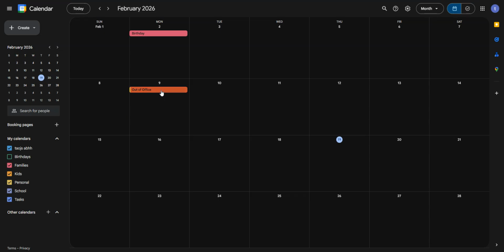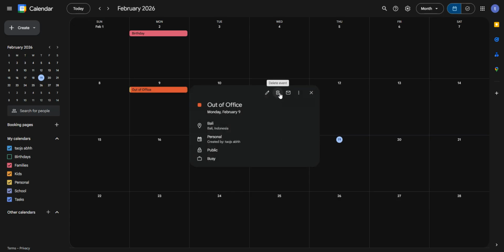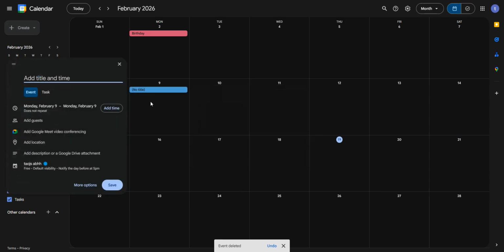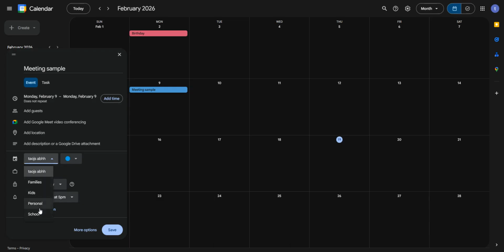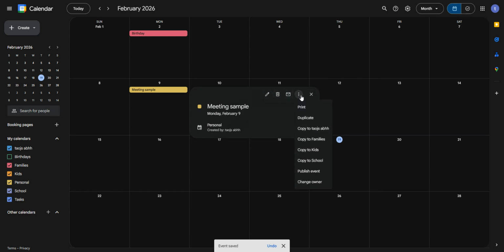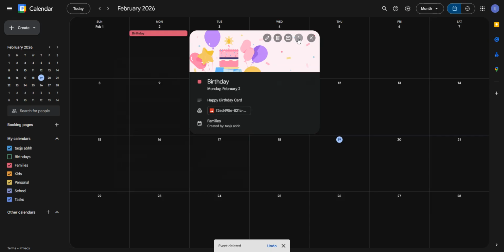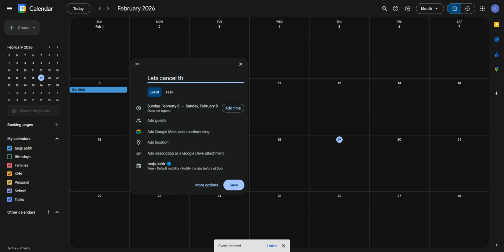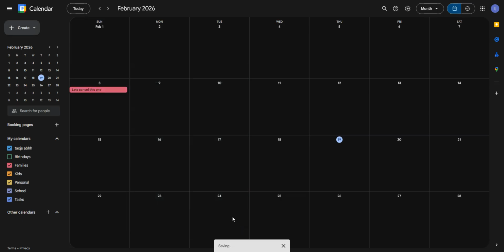How to Cancel an Event in Google Calendar